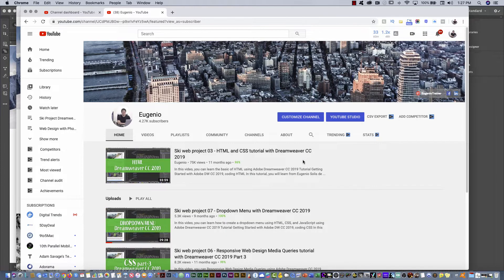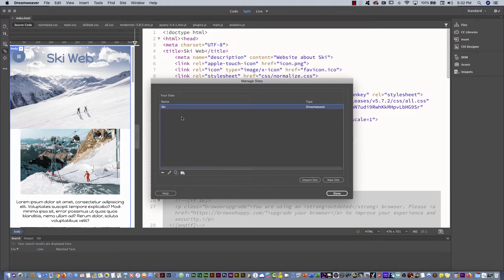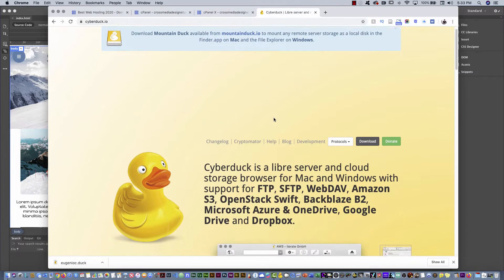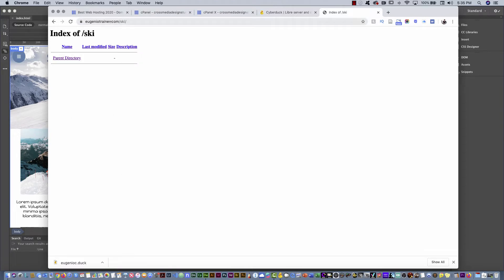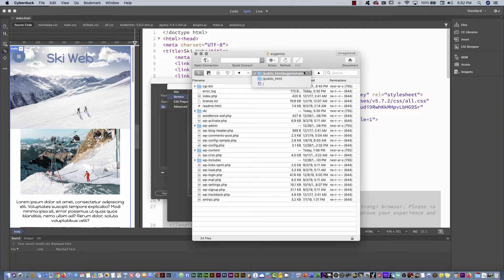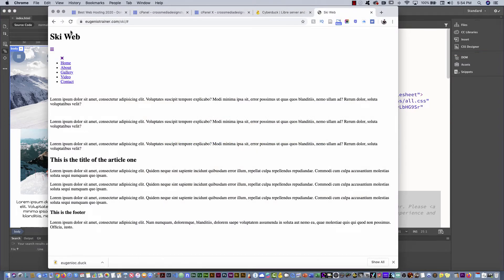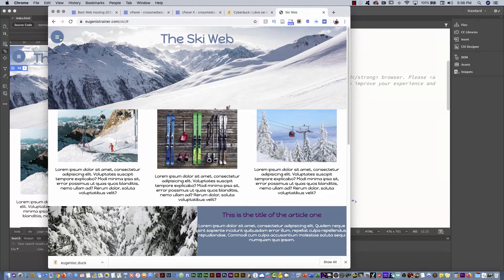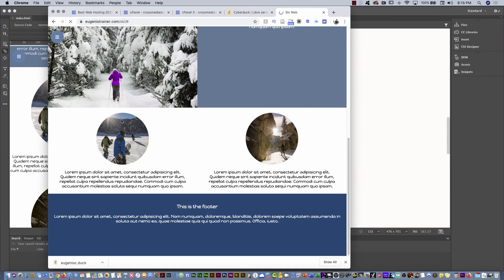Ski web project 09 - Upload a website using Adobe Dreamweaver CC 2019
In this video, you can learn how to upload a website using FTP client and how to upload a website using Adobe Dreamweaver CC 2019 Tutorial

Getting Started with Adobe DW CC 2019, coding CSS

In this tutorial, you will learn from Eugenio Solis de Ovando Adobe Certified Instructor based in New York.

Thanks!